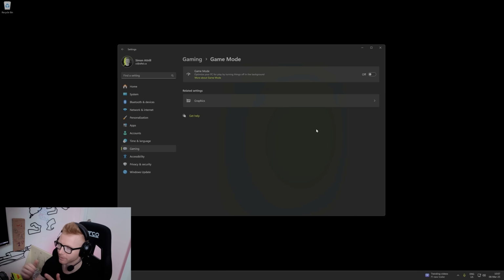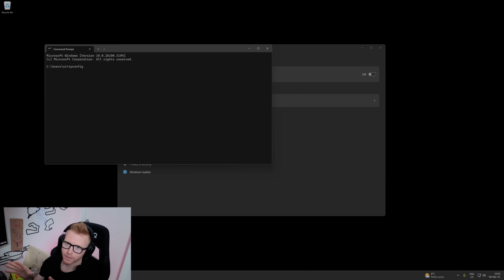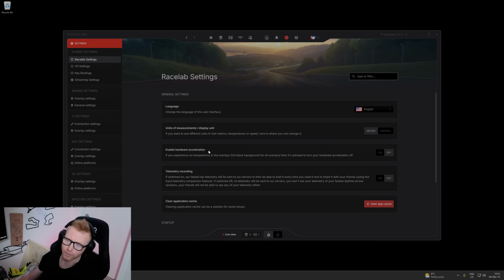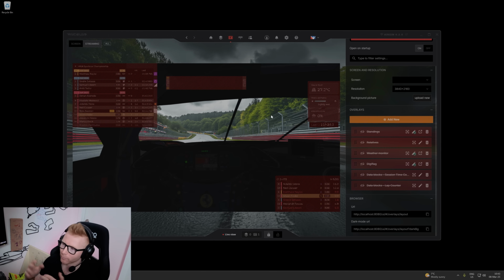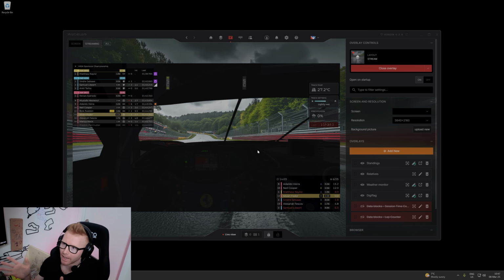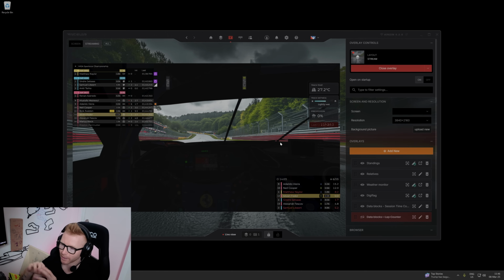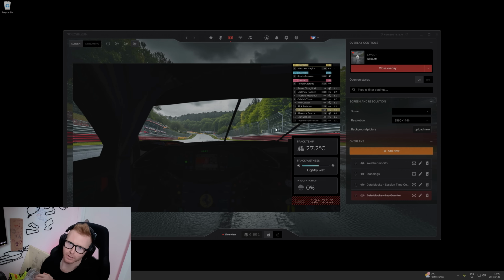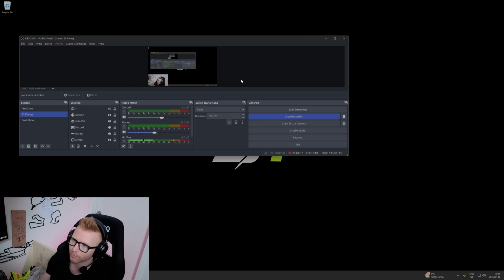Racelab Overlays with Triple 4k Screens | Driver & Broadcast Overlays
A quick tour of my Racelab settings in this video. Focus is getting your overlays up and running smoothly on triple 4k screens, and how to optimize your overlays for the driver as well as for broadcast viewers.

As always, let me know in the comments what your experience has been if you already run 4k triples and have overlays working successfully, and what challenges (if any!) you ran into.

You can catch me most weeks for LIVE racing on twitch on Wednesday evenings ET and look out for my 4k UHD racing streams on YouTube for some of the bigger events I'm running in this year.

00:00 Intro
01:22 Windows Game Mode
03:01 Static / Reserved IP Address
05:27 Graphics Acceleration
07:08 4th Screen
08:33 Racelab Intro
12:48 Racelab Broadcast Overlays
19:27 Racelab Background Picture
23:32 Racelab Driver Overlays
26:48 OBS Overlay Settings
29:02 Wrap-Up